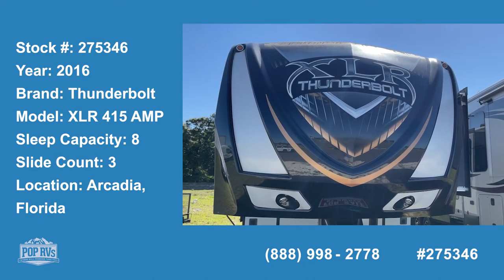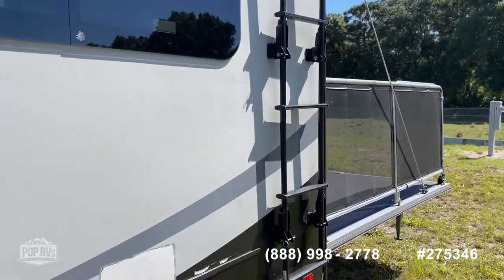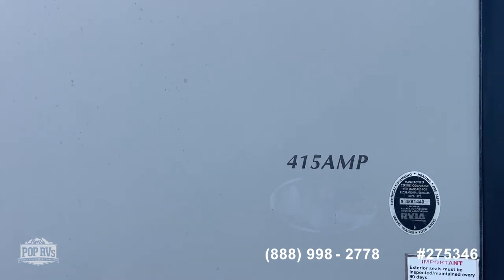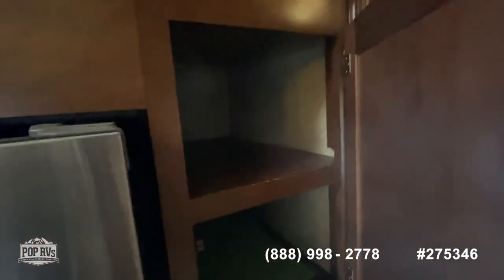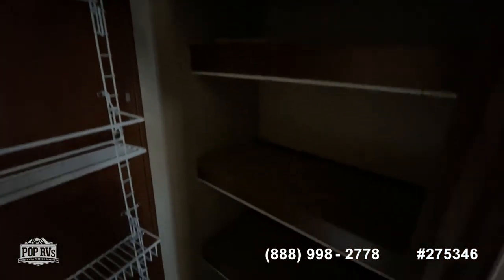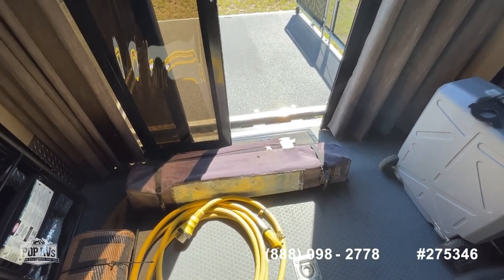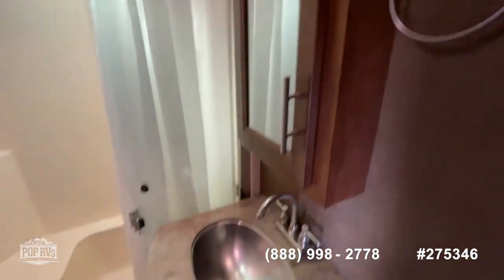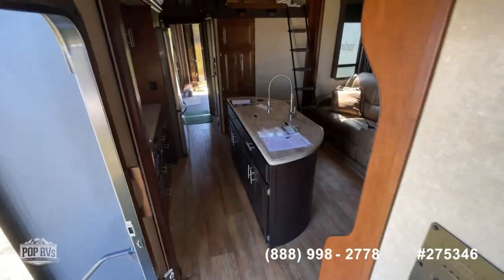[UNAVAILABLE] Used 2016 Thunderbolt XLR 415 AMP in Arcadia, Florida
2016 XLR Thunderbolt 415AMP in Port Orange, Florida - $70,600

2018 Pinnacle 39SPQS in North Fort Myers, Florida - $69,500

2016 Venom V4013TK in Port Saint Lucie, Florida - $54,500

2013 Landmark Key Largo in Boynton Beach, Florida - $55,000